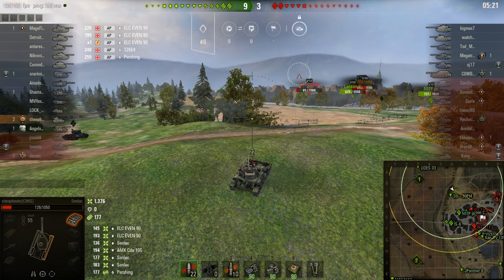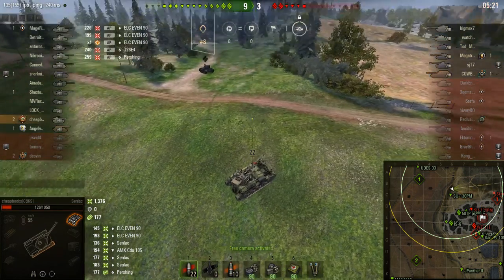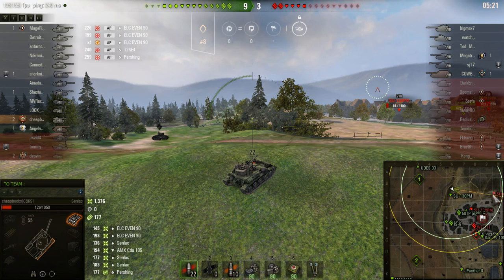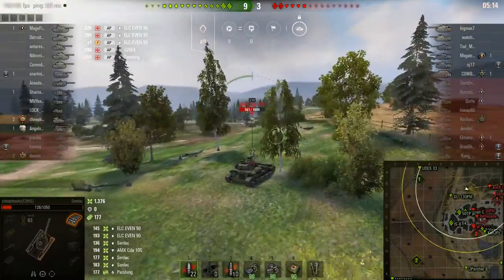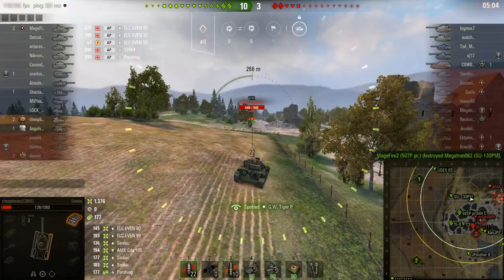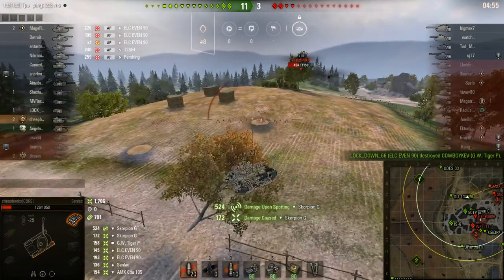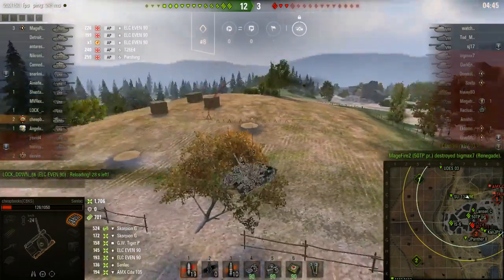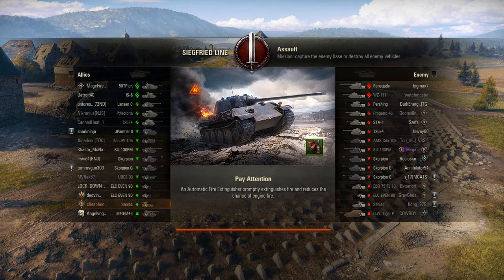WOT - Scouting - Ep #8 - Siegfried Line - Senlac